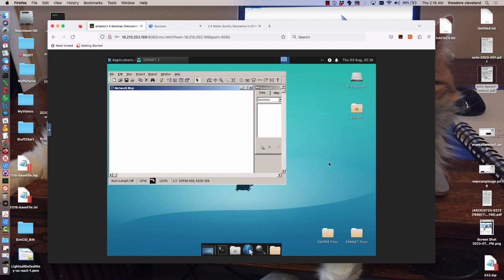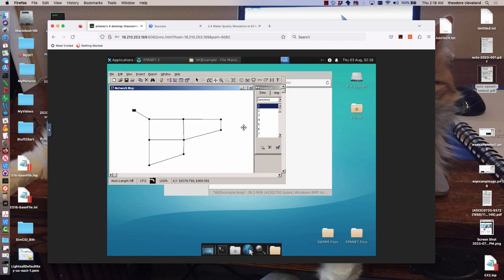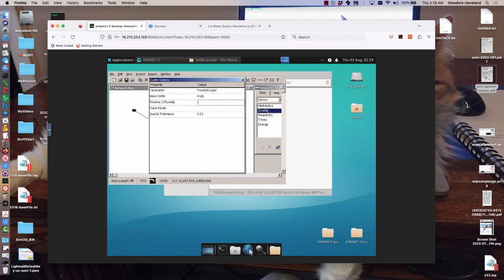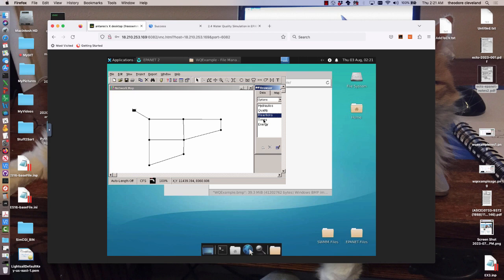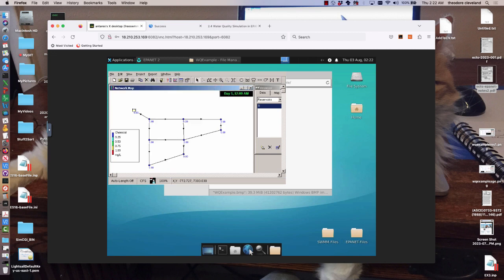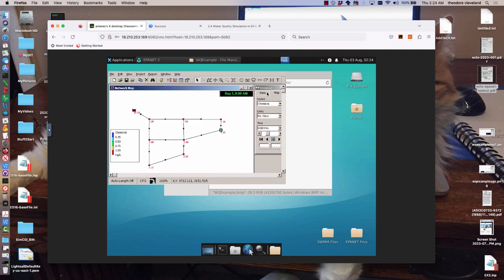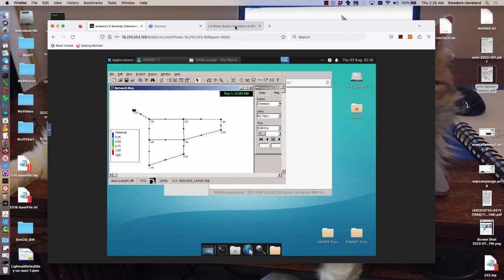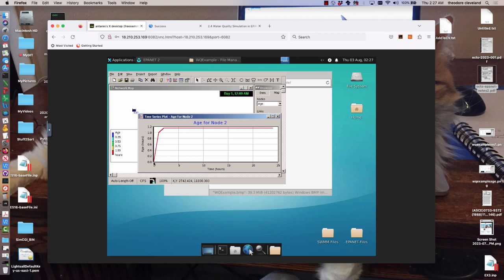FREESWMM-EPANET-WATERQUALITY-EXAMPLE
ICT 2023 Water Quality Example (in class demonstration)